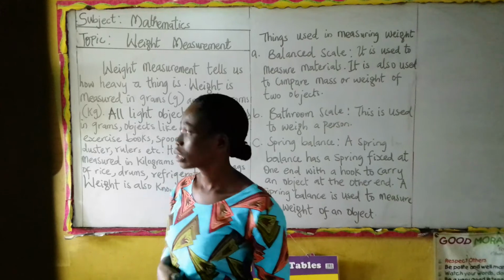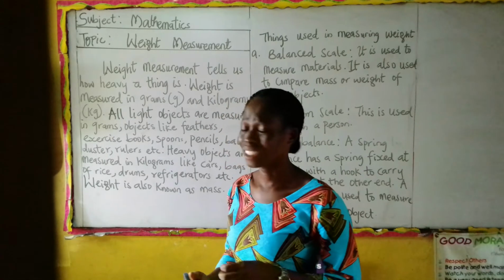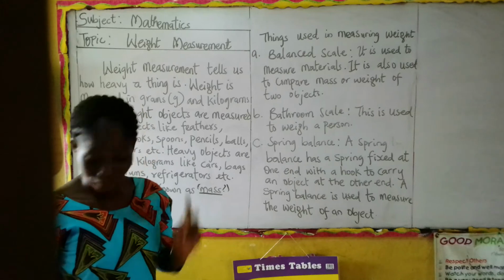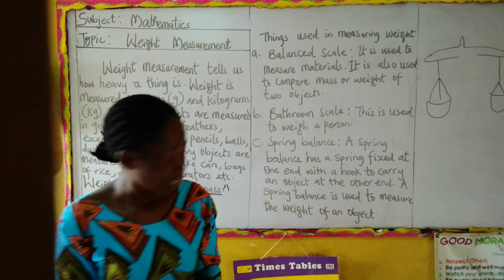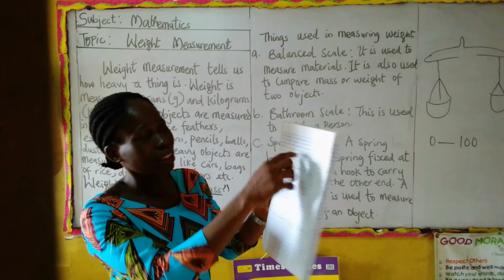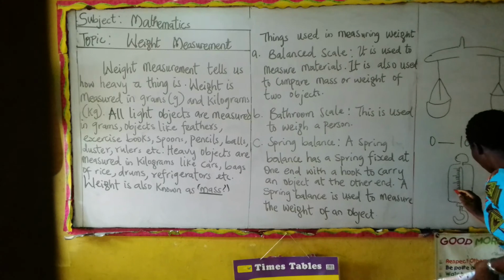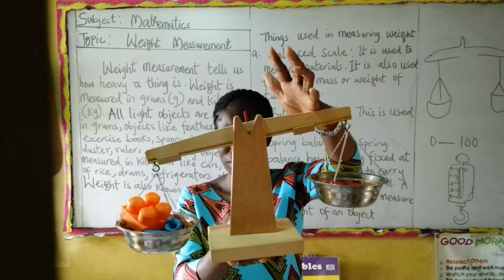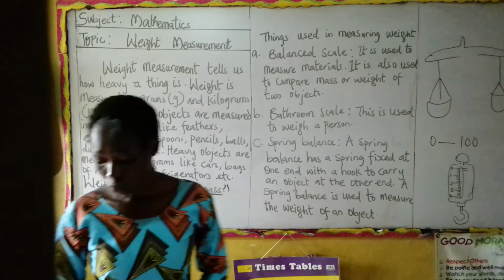Year 1 Mathematics Weight Measurement